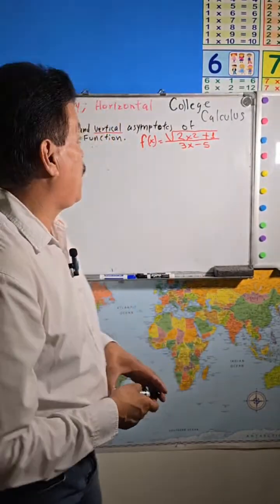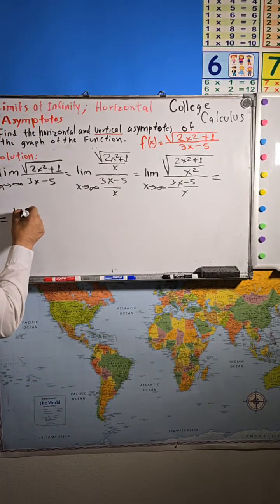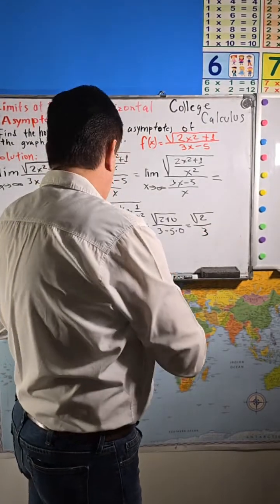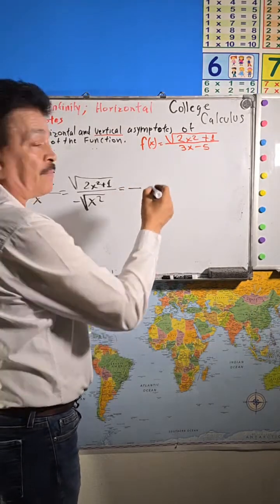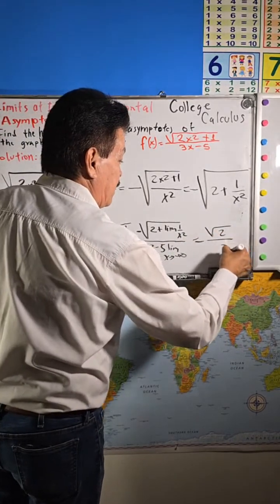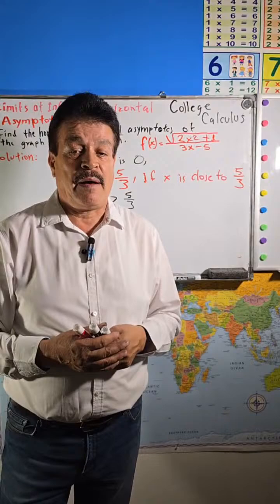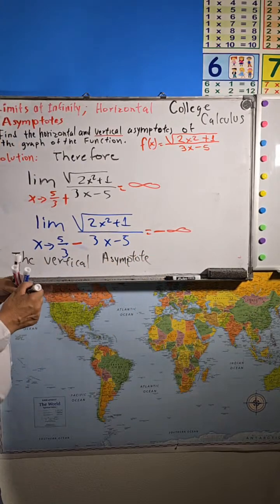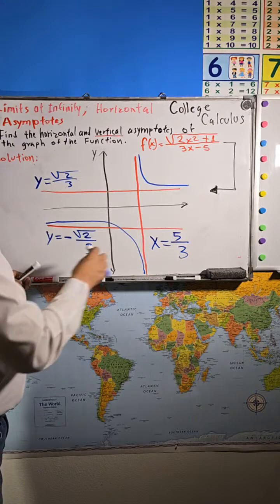How Find horizontal and vertical asymptote: Step-by-Step | College Calculus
¿Necesitas aprender a encontrar las asíntotas horizontales y verticales de una función? En este video, te explicaremos paso a paso cómo identificar las asíntotas para funciones racionales y otras funciones comunes en cálculo. Comenzaremos con los conceptos básicos y luego avanzaremos hacia ejemplos detallados, que te ayudarán a aplicar estas técnicas en problemas de cálculo universitario. Ideal para estudiantes de cálculo o cualquier persona que desee comprender estos conceptos de manera clara y sencilla.

¿Qué aprenderás?

Cuándo y cómo surgen las asíntotas horizontales y verticales

Estrategias paso a paso para calcular cada tipo de asíntota

Ejemplos prácticos para entender su aplicación en problemas reales